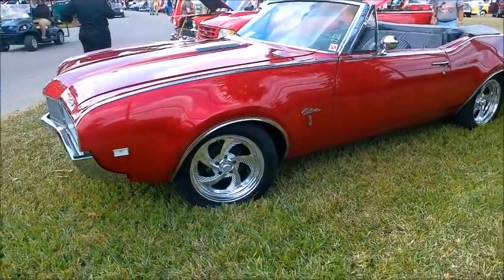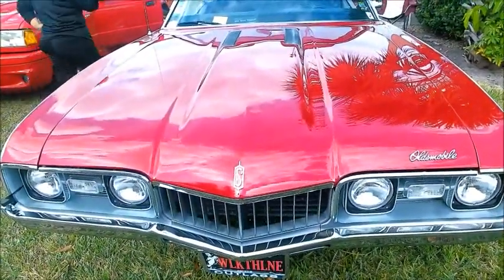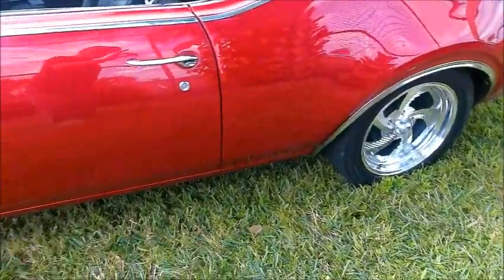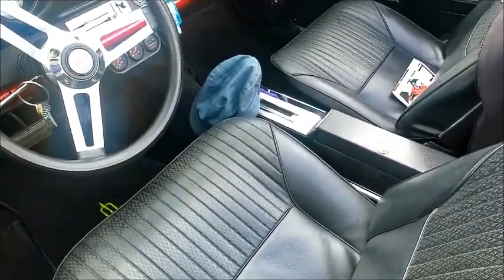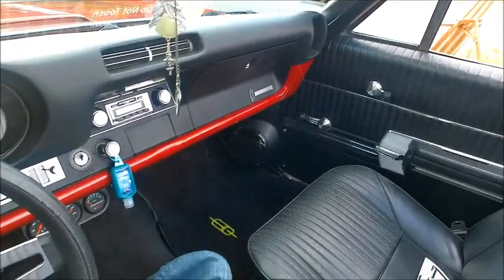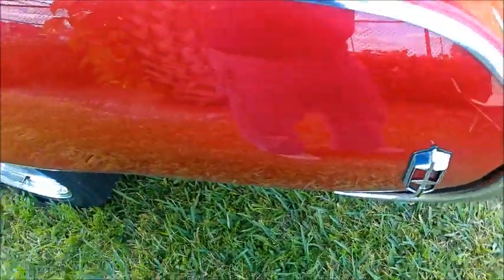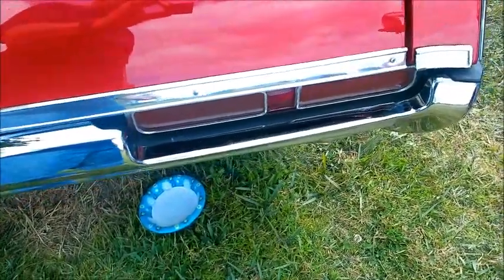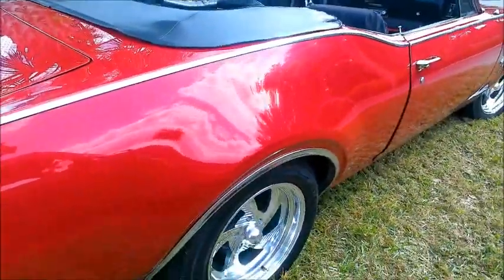1968 Olds Cutlass Supreme Convertible Red RR0130215649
This car is such a beauty it should stop traffic!  What I think everyone wants in a convertible!  Back when Olds was a styling and engineering leader!

Show less